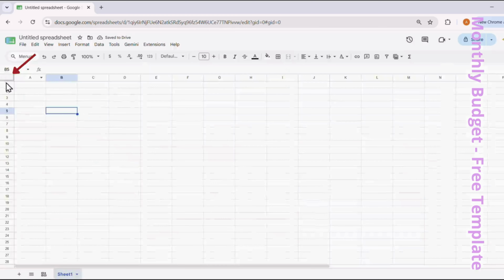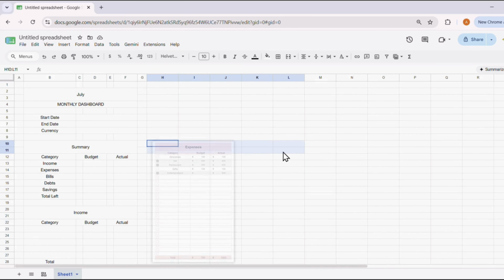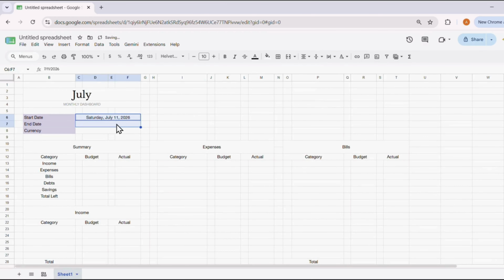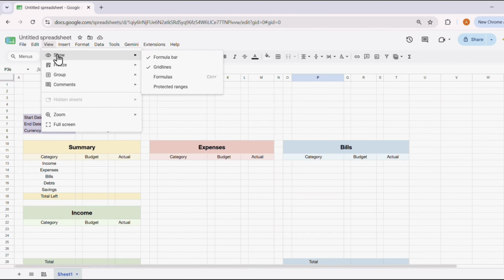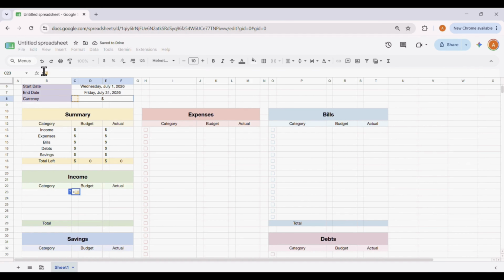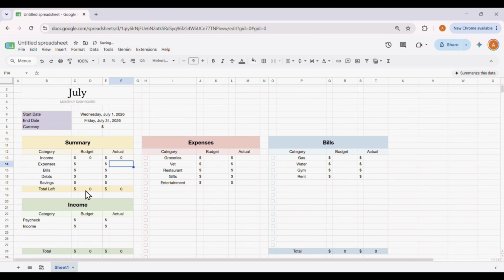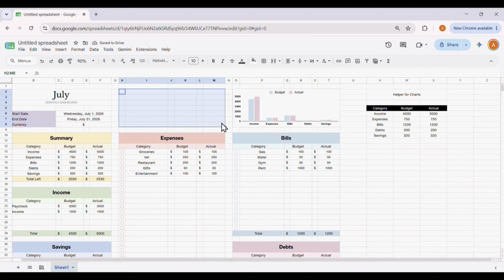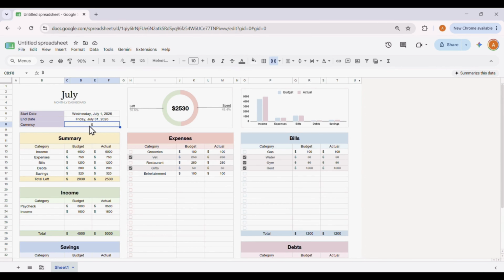How to Make an EASY Monthly Budget Planner in Google Sheets (Free Template!)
In this step-by-step tutorial, you'll learn how to build a fully automated, multi-currency monthly budget planner in Google Sheets from scratch — and how to customize every part of it to fit your own budgeting needs.

What you'll learn in this video:
- How to style your whole sheet in one click (fonts, alignment, wrap text)
- Building the Summary, Income, Savings, Expenses, Bills, and Debts tables
- Adding a mini calendar with Data Validation for your start/end dates
- Setting up multi-currency support with a currency dropdown
- Color-coding each section so your budget is easy to read at a glance
- Adding interactive checkboxes with conditional formatting (strike-through completed items automatically)
- Writing the formulas for Total, Total Left, and auto-updating currency symbols
- Connecting every table to a live Summary dashboard
- Building auto-updating bar charts and a pie chart for Total Left
- Using helper tables + hidden columns to keep your dashboard clean

🛍️ Want ready-made planners you can sell? Get my bundle of 33 PLR planners, ready to customize and sell on Etsy or your own shop:

0:00 Excel Monthly Budget Planner Tutorial
0:30 Create a Budget Planner in Excel
2:25 Set Up the Budget Table
5:45 Add SUM Formulas in Excel
8:20 Create Expense Categories
11:20 Add a Currency Formula
14:00 Use Data Validation Lists
17:15 Format the Budget Planner
19:20 Final Excel Budget Tracker Setup
21:15 Finished Monthly Budget Template

This budget planner works for anyone who wants to track income, expenses, bills, debts, and savings in one simple Google Sheets dashboard — no spreadsheet experience needed.